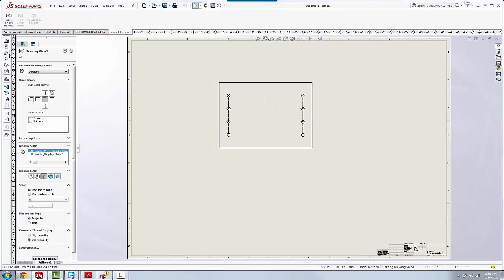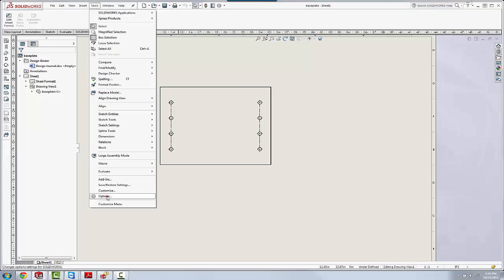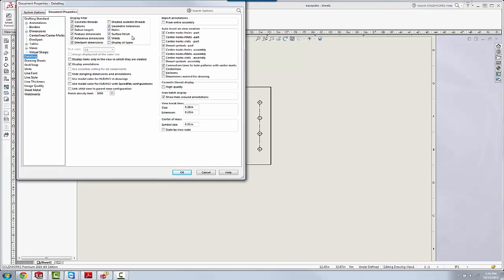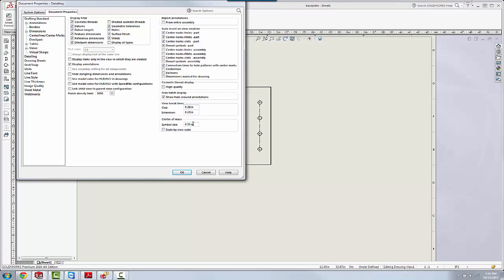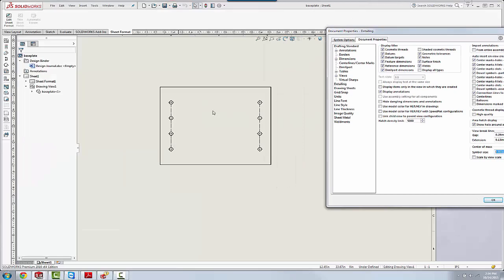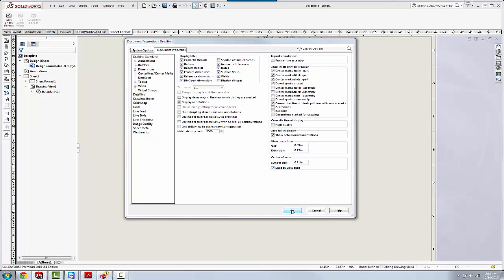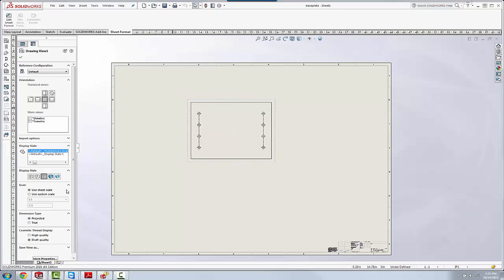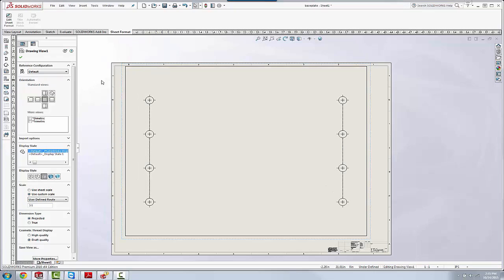SOLIDWORKS Quick Tip - Centermark Scaling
Learn about the new Centermark Scaling option for Centermarks on drawings done with SOLIDWORKS 2016.